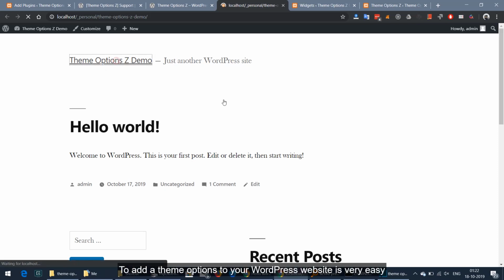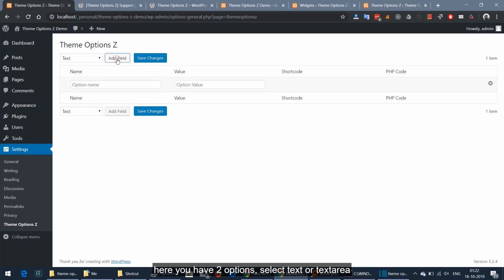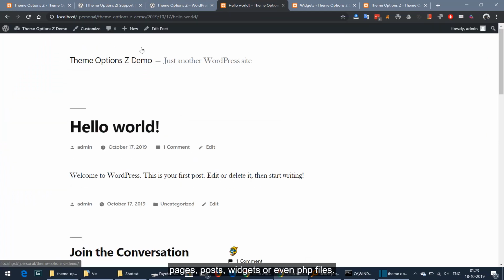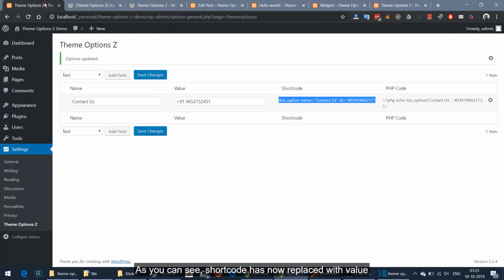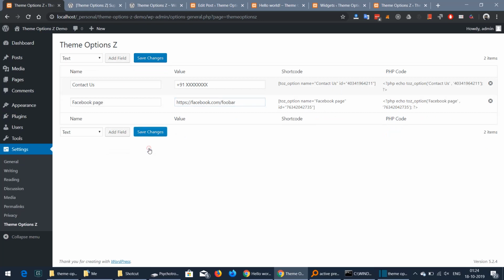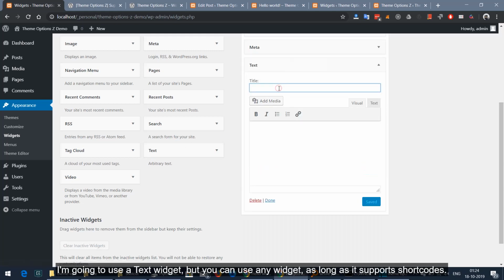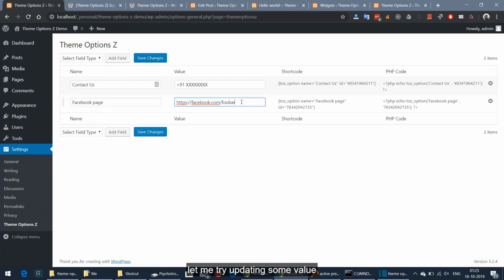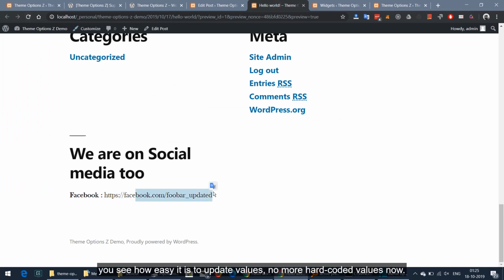Add theme options to WordPress site in 3 Very Easy Steps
This video I'm presenting a very handy WordPress plugin, that will let you manage all your theme options very easily. Just a few clicks and you're good.